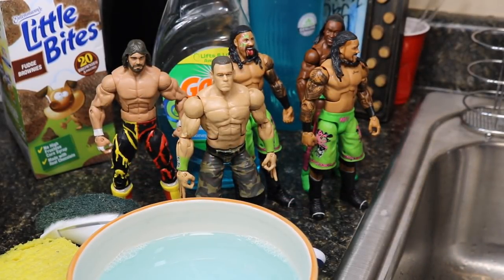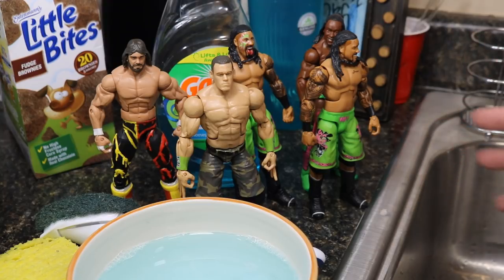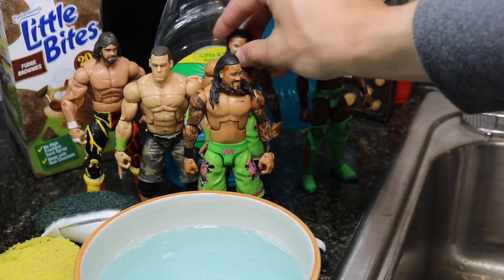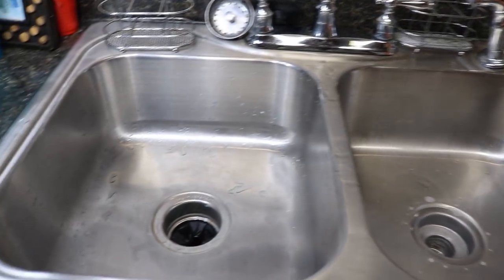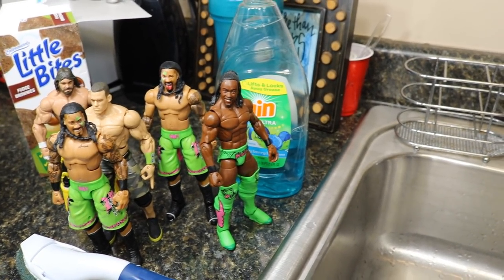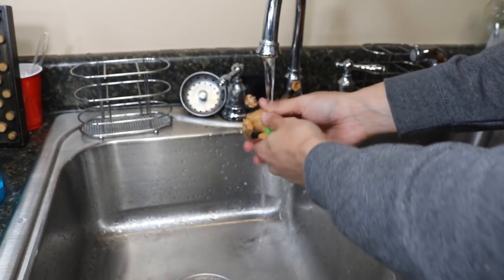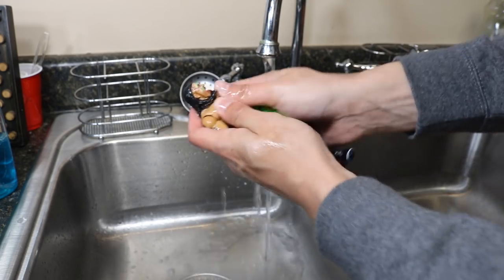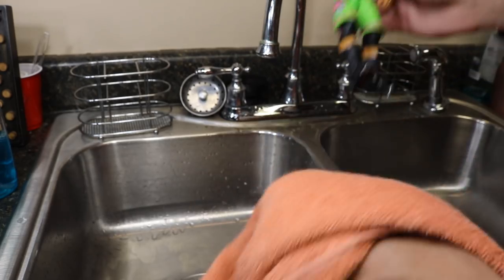WWE ACTION FIGURE BATH!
In todays video, I will be teaching you guys how to customize & clean your WWE Elite Action Figures from Mattel! When you get those EPIC hauls from Ebay, & the figures are dirty & dont smell very good, you can put them through my custom WWE Action Figure Bath & fix the problems! Perfect Fig Hack for getting marks off of figures & fixing your WWE figures up & making them look much better!

LIMITED QUANTITY!